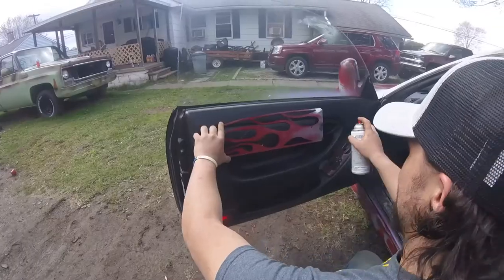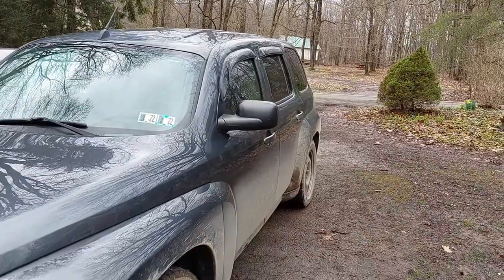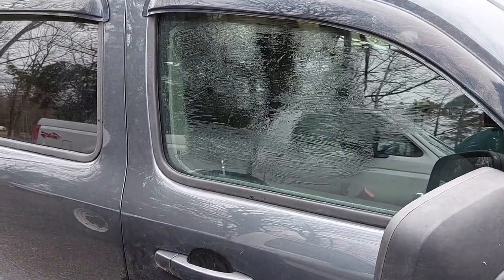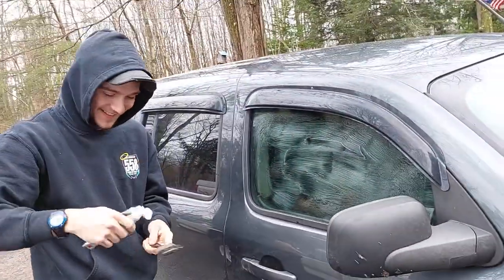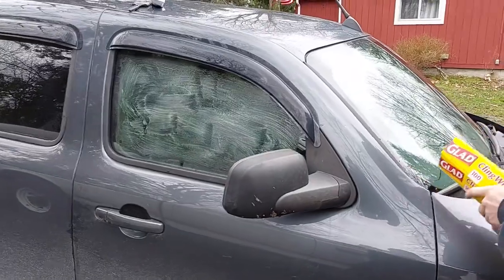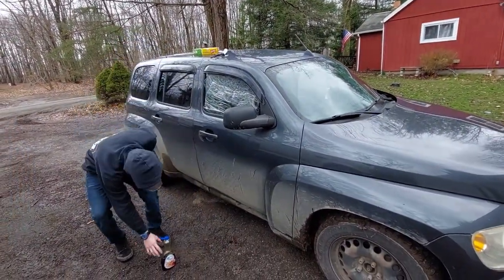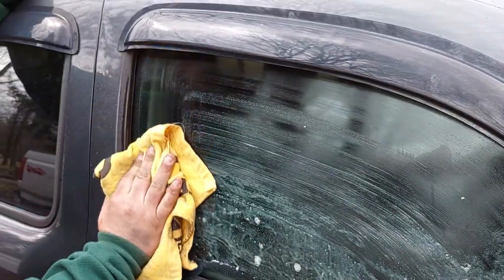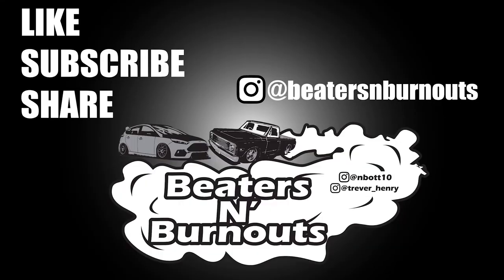How To Tint Windows